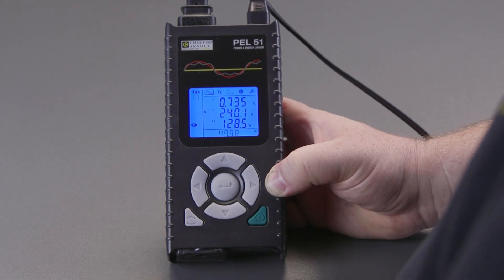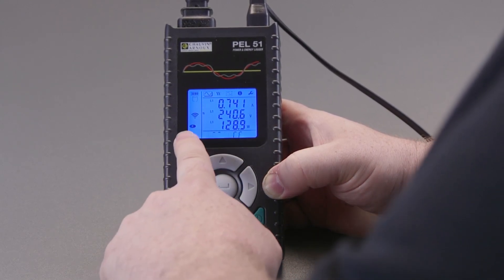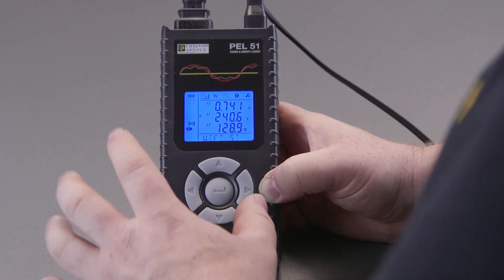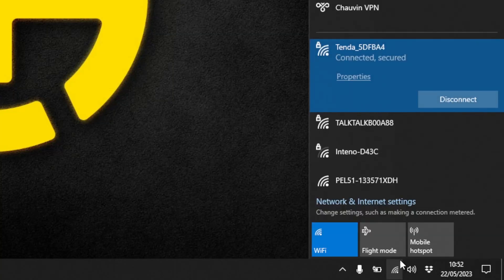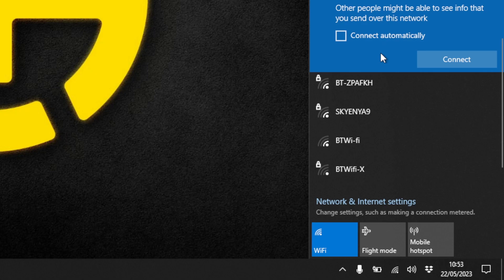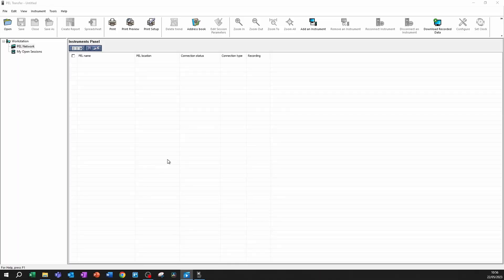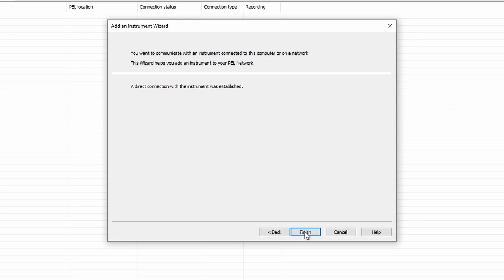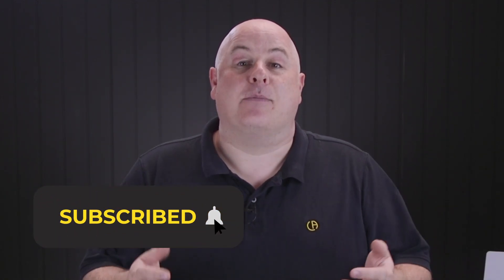How To: Setup PEL51 WiFi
In this video, we show you how to connect the PEL51 singlephase power and energy logger to your WiFi in quick and easy steps.

The pel 51 is designed to monitor electrical consumption and be more energyefficient.